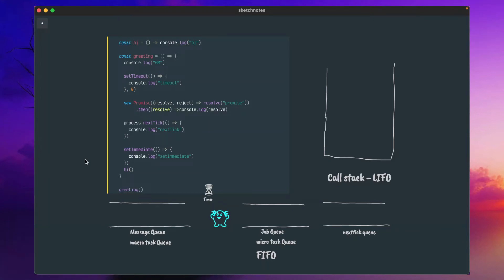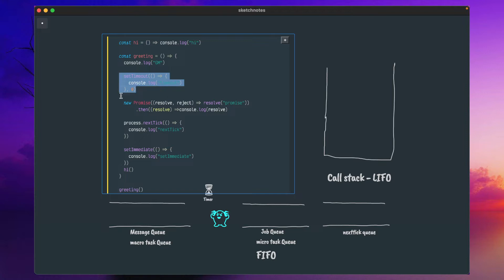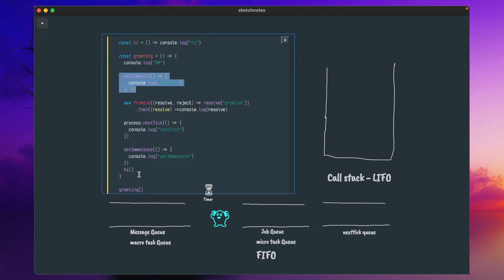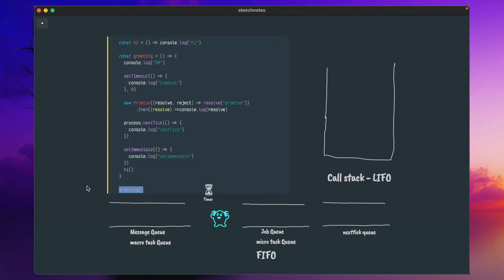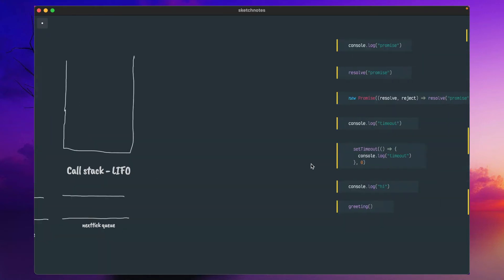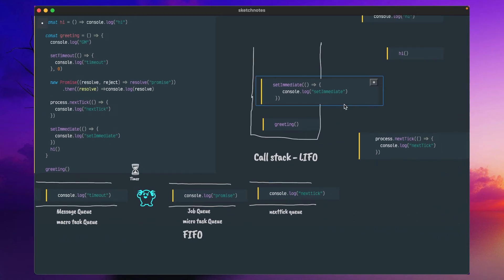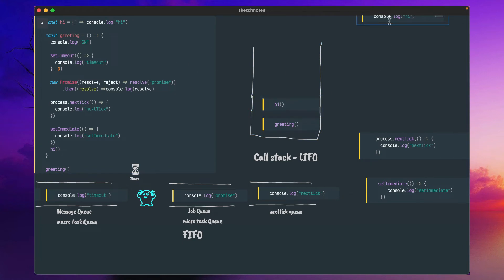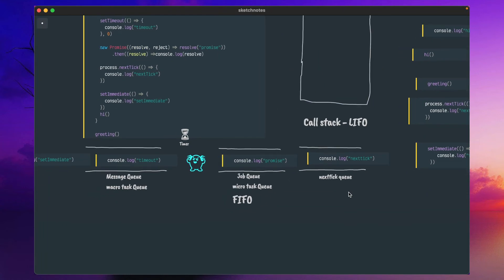setImmediate JavaScript Interview Question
Call Stack, Message Queue, Job Queue, process nexttick
Nodejs Interview Question